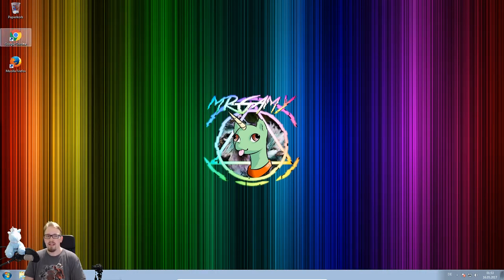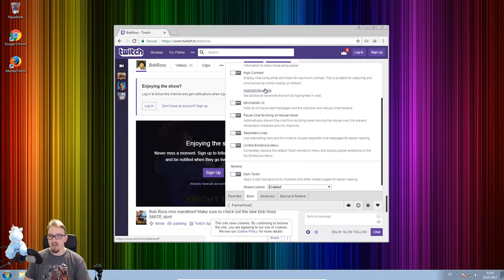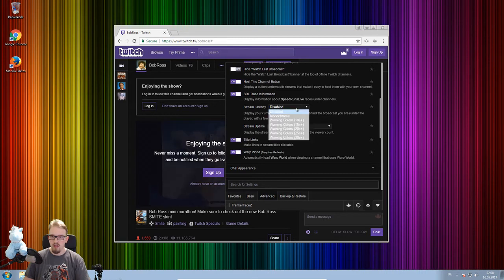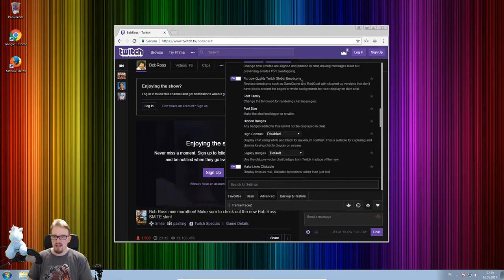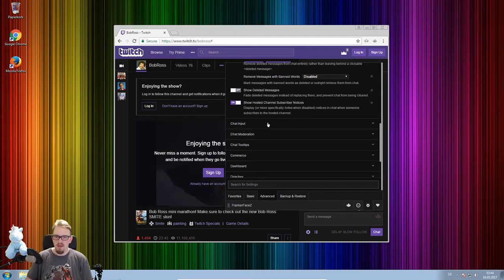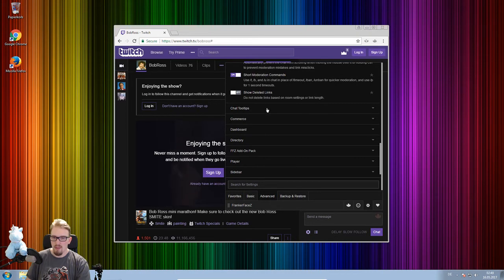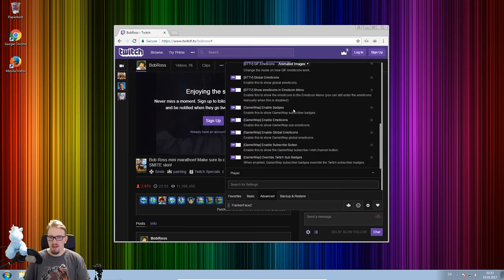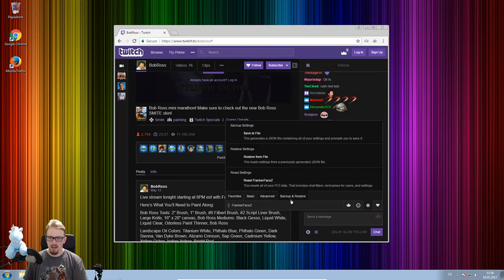How To: FrankerFaceZ + AddOn-Pack (English)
UPDATE:
FFZ is undergoing some massive changes and updates right now, thanks to changes in twitches backend. This video did not age well, many features are still missing from the new FFZ - as soon as i have the time, and enough features are back, i'll do another video.
Sorry!